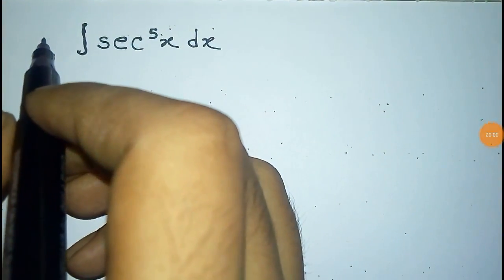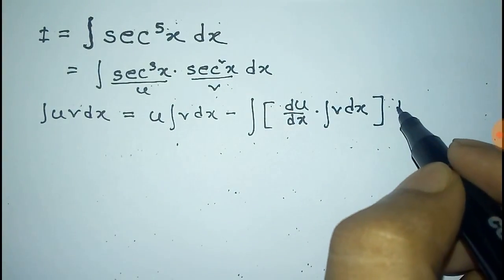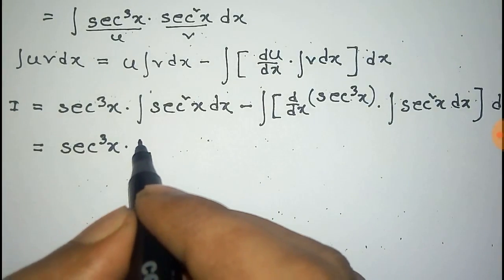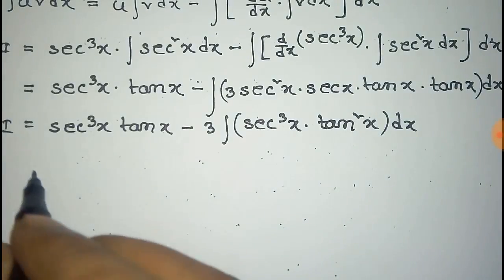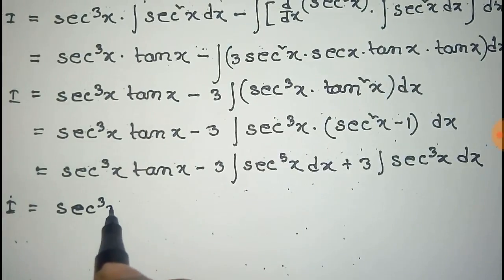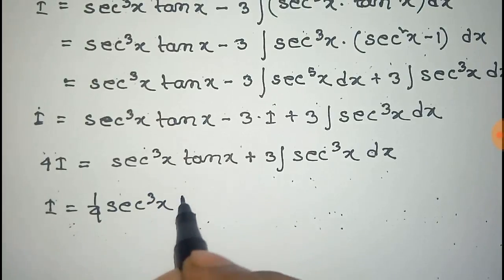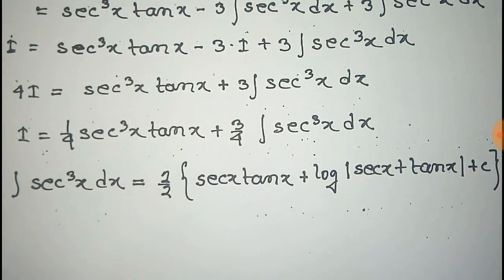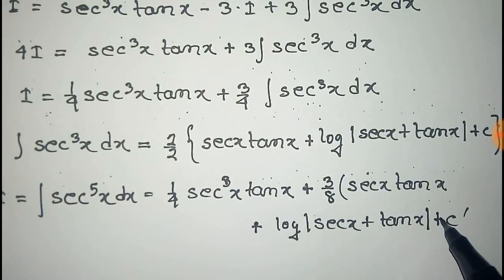integration of Sec^5x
In this video we have integrated sec^5x. Here
to make the integral short, we have used the integration of sec^3x. This integration has already been done in our another video.